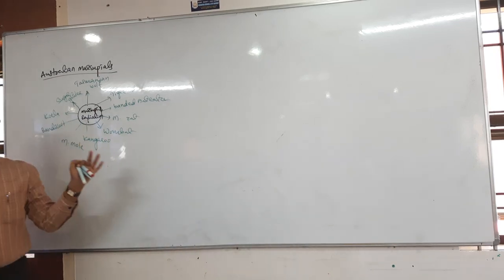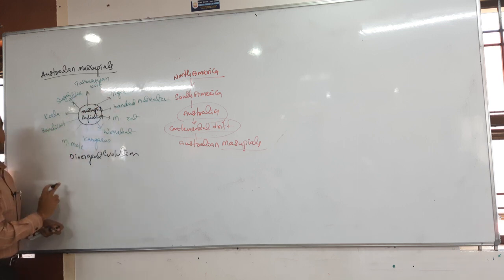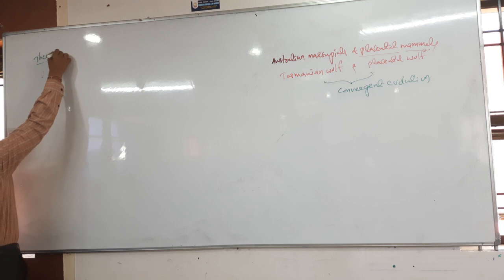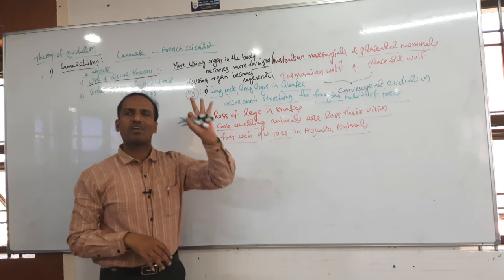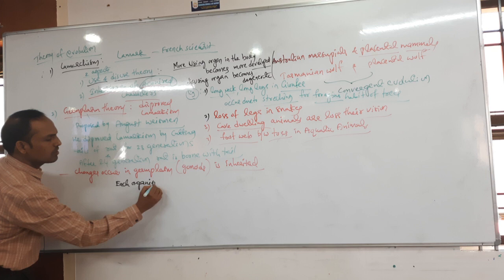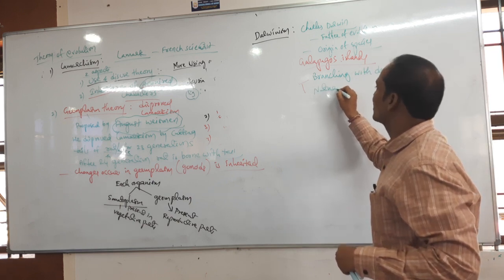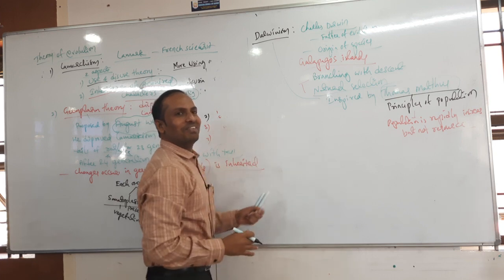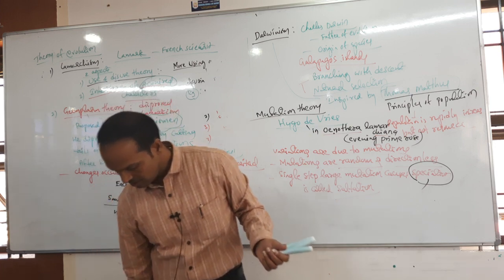Evolution Part - 4